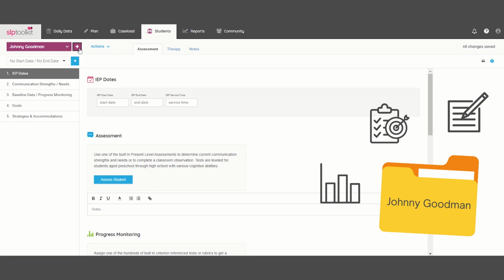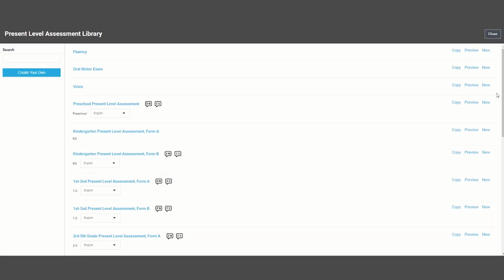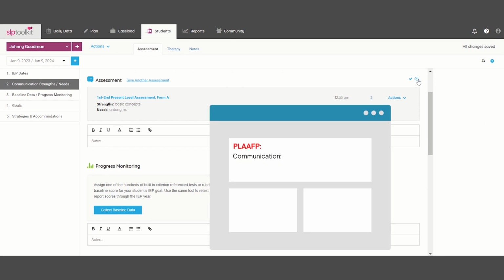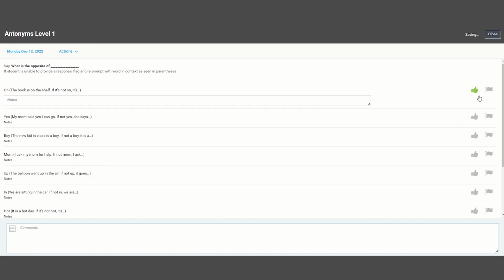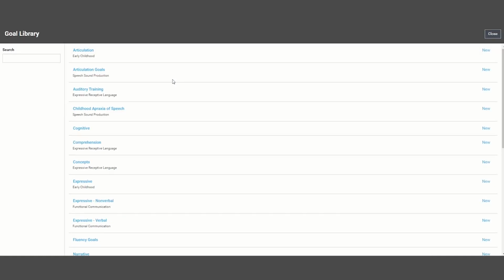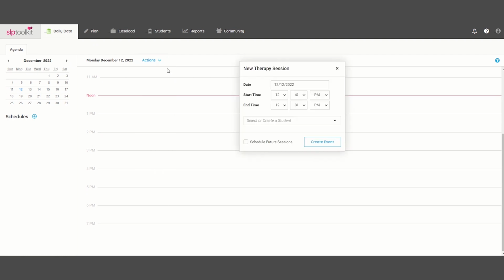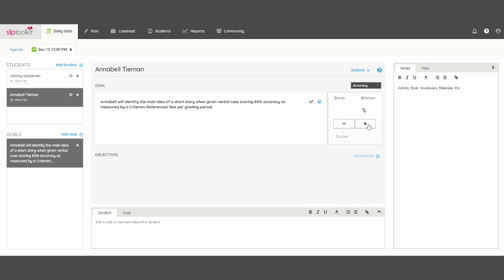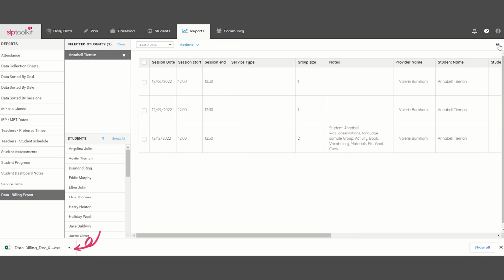SLP Toolkit Assessment and Data Features 2023 [Crash Course]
Are you tired of struggling with the IEP process and Medicaid billing? SLP Toolkit can help! In this video, we'll show you how our data and assessment features can streamline these tasks and make them much easier to manage. With just a few simple steps, you can complete your IEPs and Medicaid billing efficiently and accurately. Don't spend any more time struggling with these tasks - let SLP Toolkit help you get it done right.

Signup for SLP Toolkit to streamline treatment planning your caseload.  Stop struggling and second-guessing and instead walk into every IEP meeting ready to go.